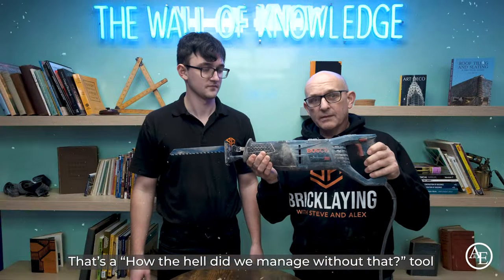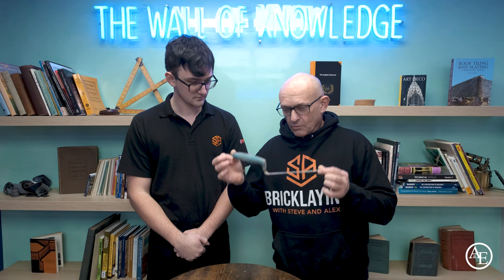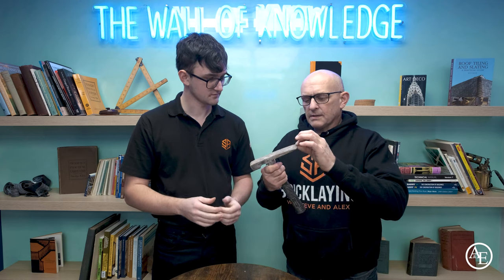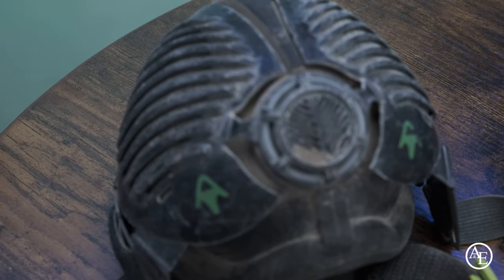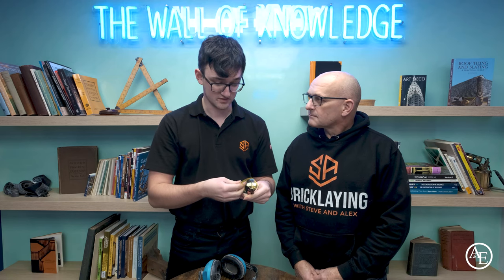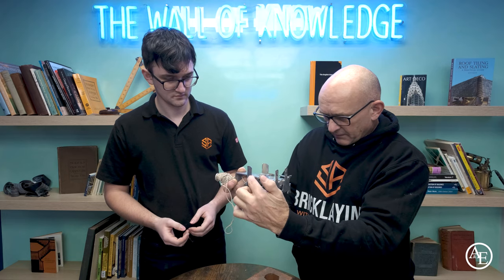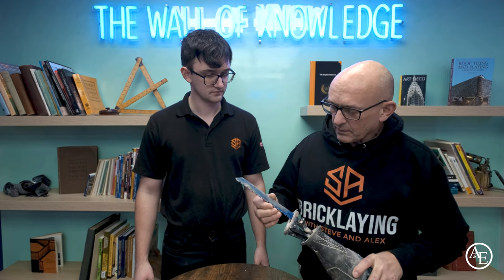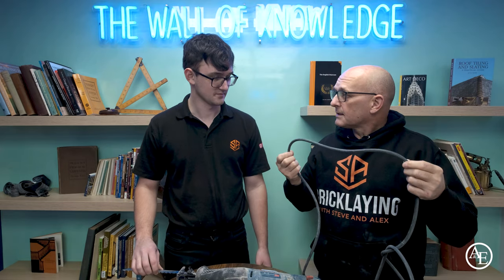10 Essential Bricklaying Tools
Ever wonder what 10 Essential Bricklaying Tools Steve and Alex can't build without?

Father / Son duo, Steve & Alex are here to show you their bricklaying essentials are as well as their vlogging necessities. From their FitzBrick Penny Clamps, to Reciprocating Saws and Laser Levels, these are some of the things that a bricklayer can’t build without.

Be sure to check out @SteveAndAlexBuild!

00:00 Intro
00:20 Trowel
01:08 Tuck Pointer
01:51 Brick Hammer
03:25 PPE
05:08 String Line
05:53 FitzBrick Penny Clamps
07:04 Reciprocating Saw
08:54 Laser Level
11:05 GoPro
12:23 Microphones
13:51 Outro